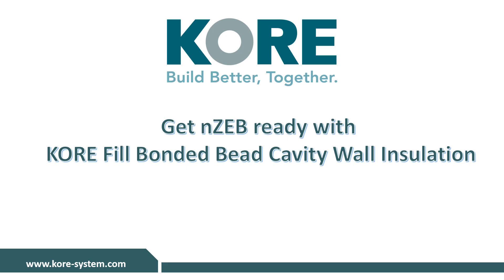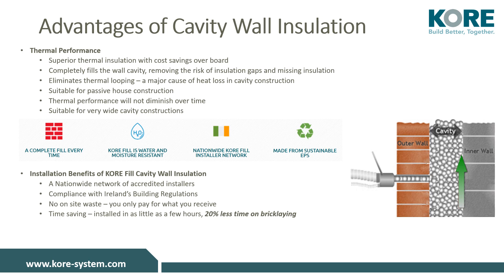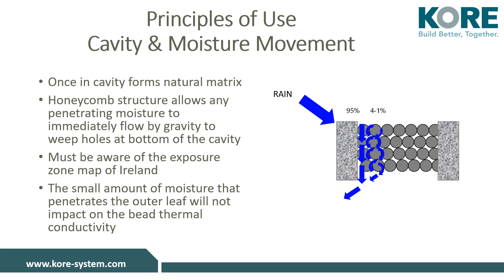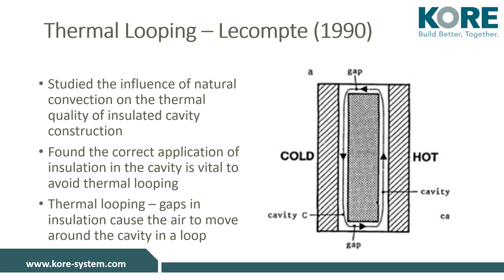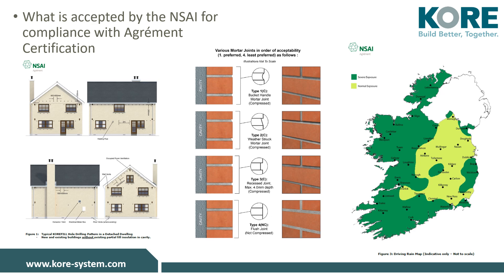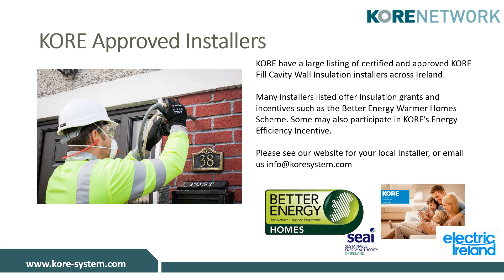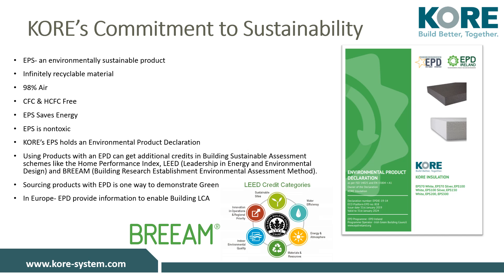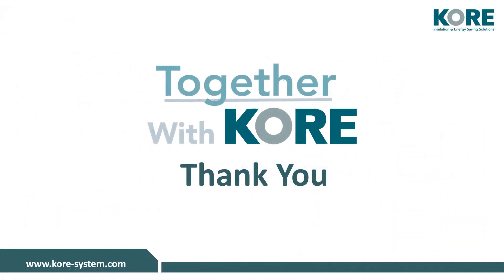KORE's Online CPD, exploring KORE Fill Bonded Bead Cavity Wall Insulation in relation to Part L 2019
Learn about KORE Fill Bonded Bead Cavity Wall Insulation system that can be used in new and retrofit buildings.

KORE Fill guarantees a complete fill every time, is water and moisture resistant, made from sustainable Expanded Polystyrene, and can help you achieve nZEB regulated U-Values.

Learn about the benefits of this system, and explore some real life case studies too.